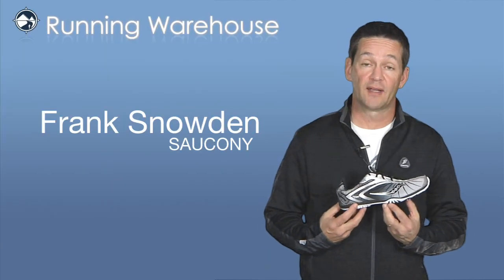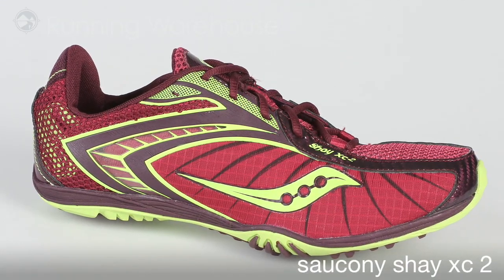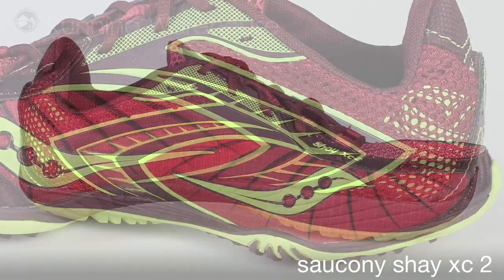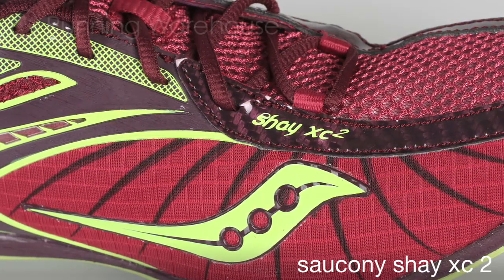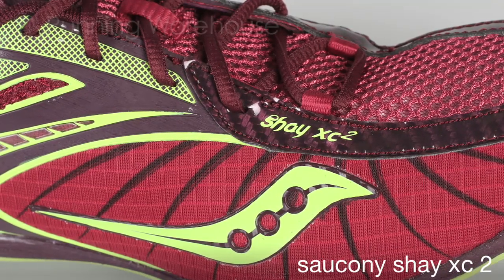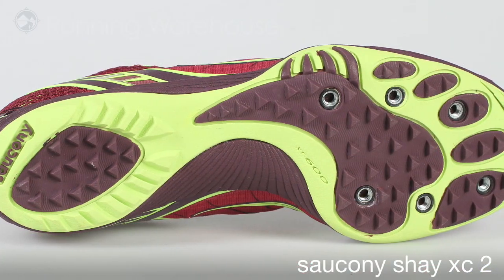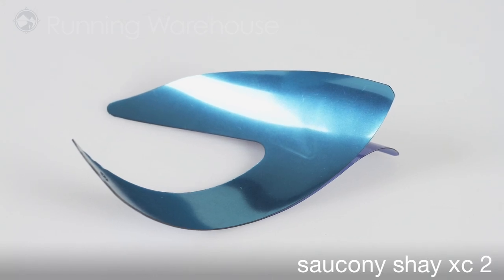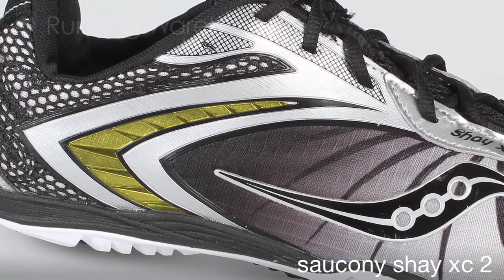Saucony Shay XC 2 Womens Shoe